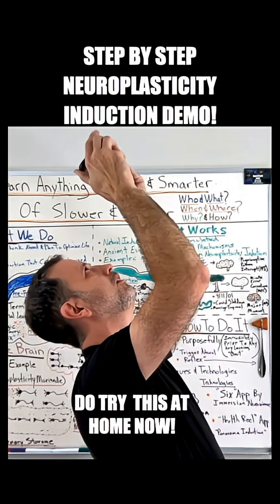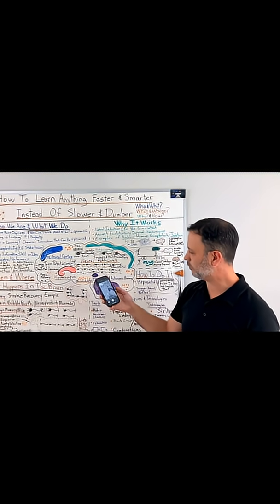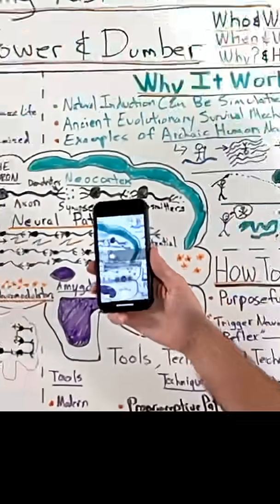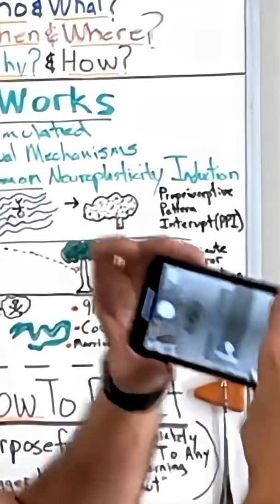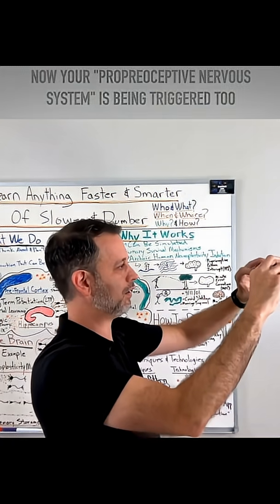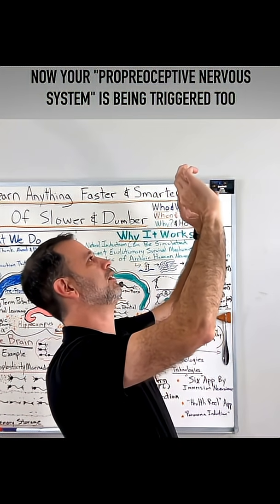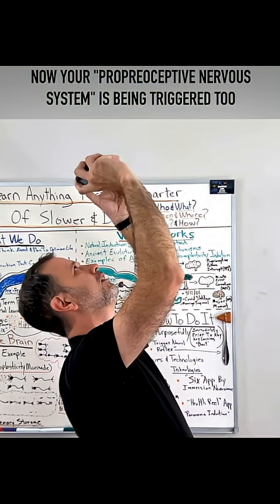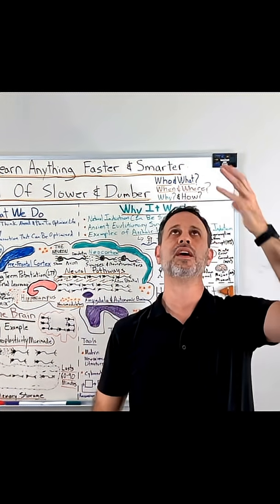DEMO #2: DO THIS TO LEARN FASTER STARTING AS SOON AS YOU DO IT - Huberman-esque Cell Phone Induction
This is a how-to video that demonstrates how a learner can "purposefully induce neuroplasticity" in order to learn anything faster & deeper.

You should do this triggering action immediately prior to any important leaning session (e.g. a speech therapy appt after a stroke, or a guitar lesson with Hendrix who came back just to teach you a few things...anything important).  The effects of neuroplasticity chemicals being secreted in this way will last for about 60-90mins. Our other videos explain why this all works.

This is my own application of settled neuroscience. Cell phones are ubiquitous so they are great for a standard induction technique like this.  I call the chemical mixture the "Magic Memory Mix".

Dr. Andrew Huberman's research is at the core of these techniques (applied by us in-line with the principles he sets forth in here (all backed by top-tier research citations) as per this video & associated citations.